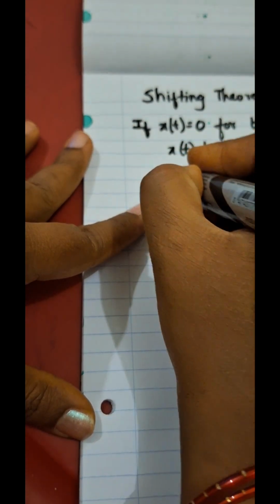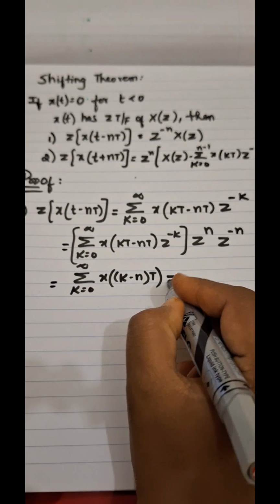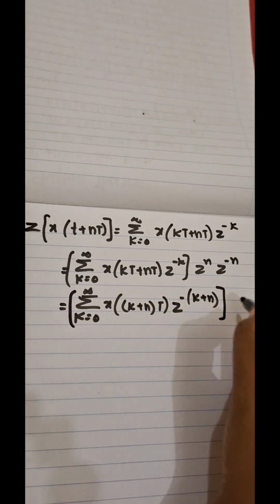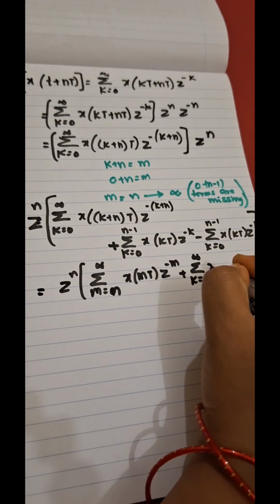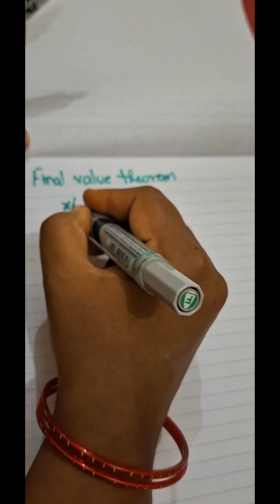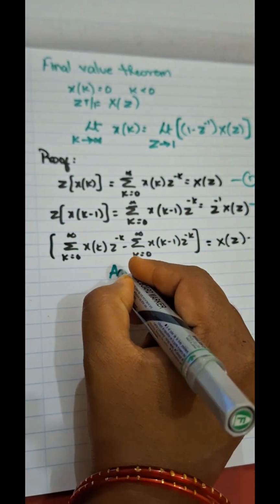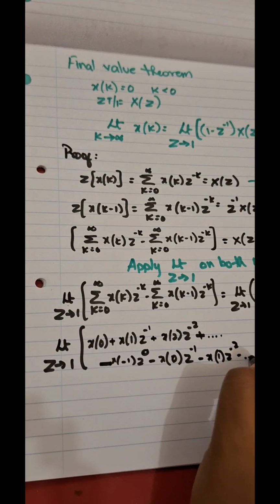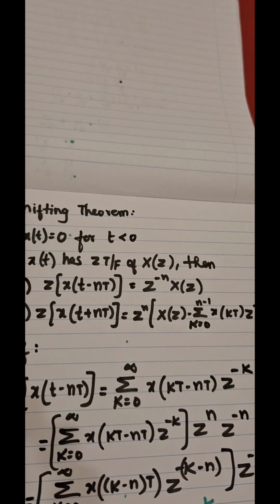Shifting theorem and Final Value theorem @Control theory 2